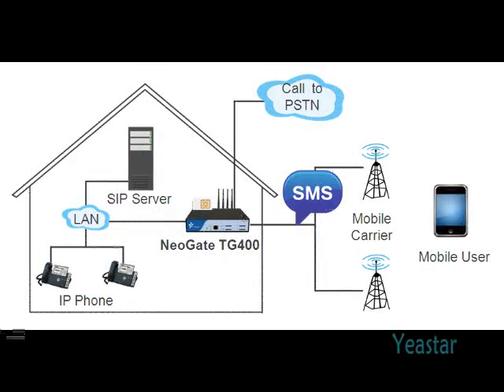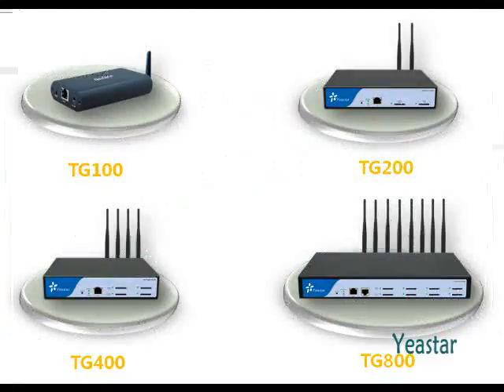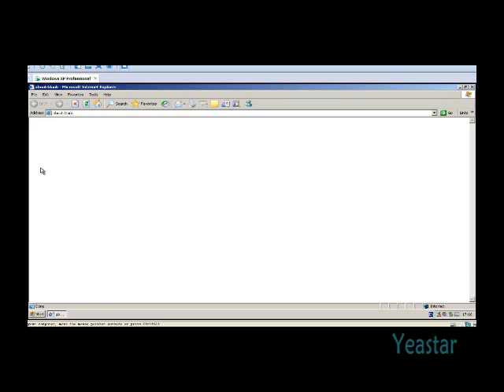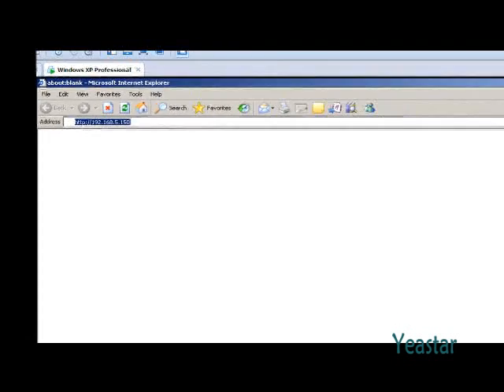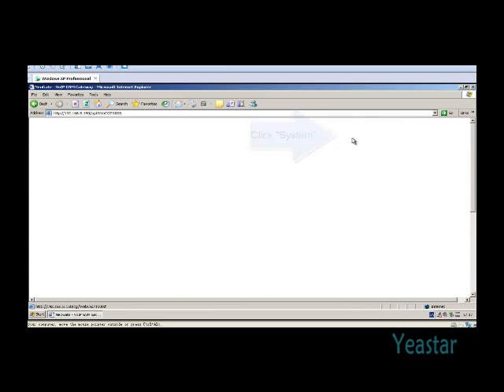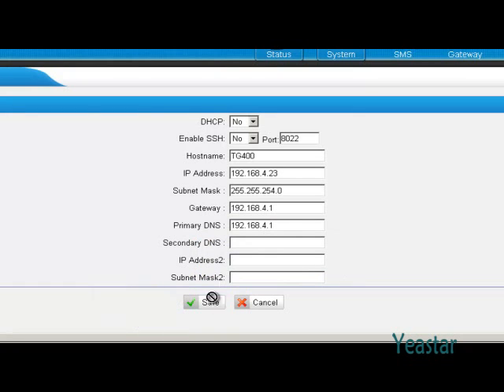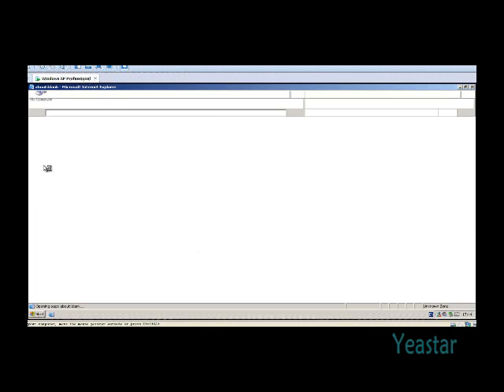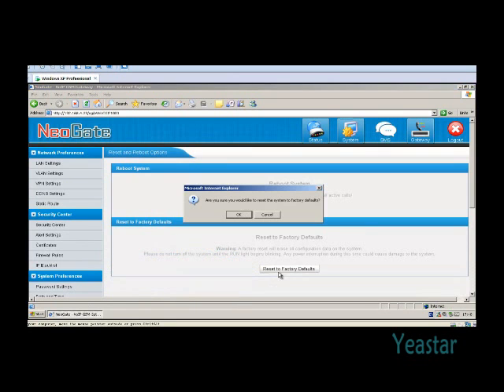NeoGate TG Series Quick Start Guide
NeoGate TG Series VoIP-GSM Gateway is used to bridge the gap between GSM network and VoIP. This video demonstrates the primary installation processes including the wiring, the configuration via web interface, and the insertion of SIM cards, etc.